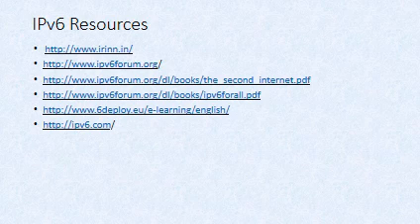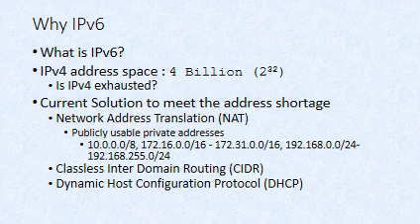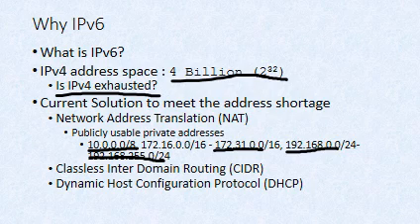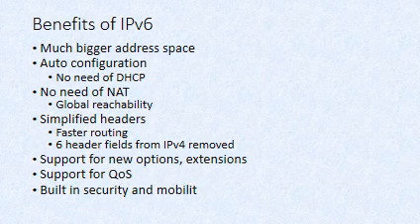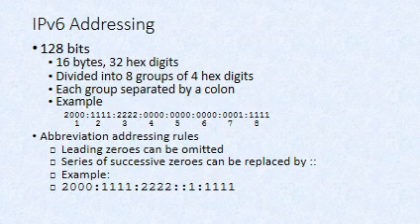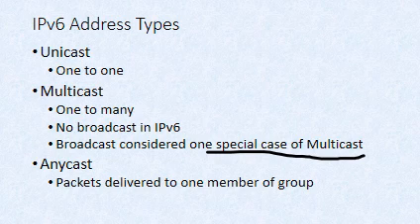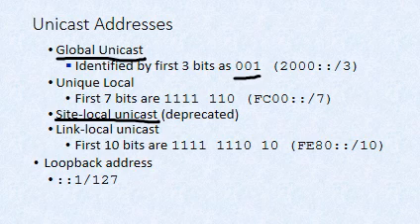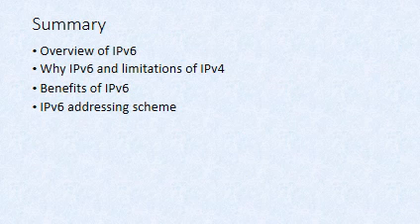Gentle IPv6 480p